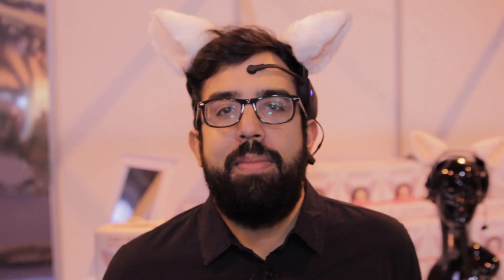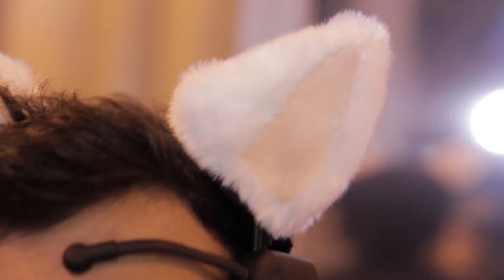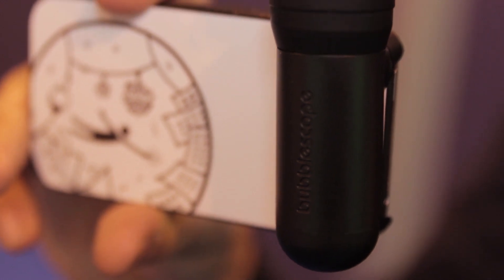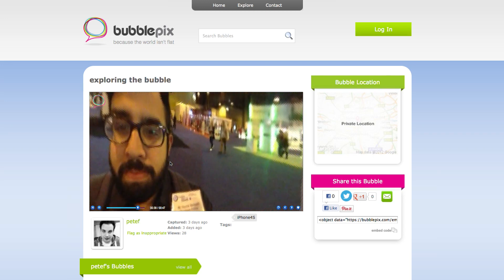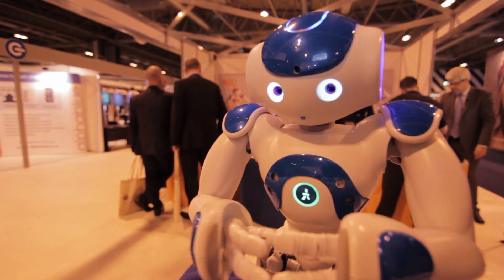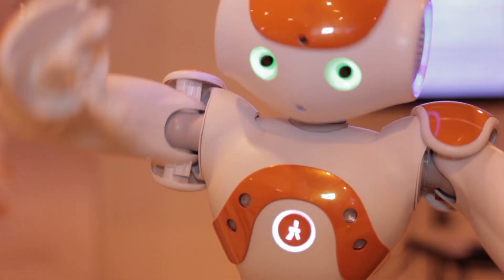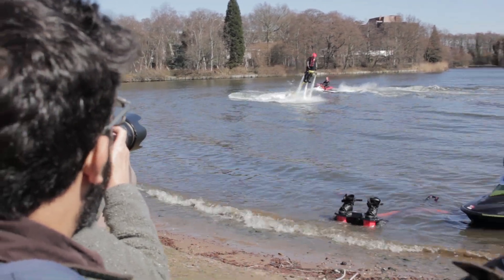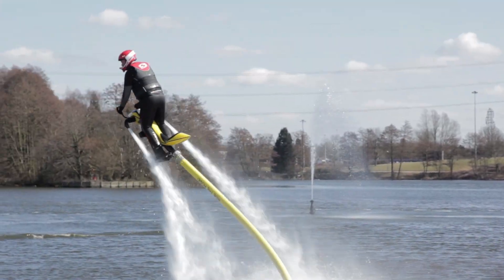Top 5 Gadgets at The Gadget Show Live 2013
Reviews Editor Daniel Bennett picks the best five bits of tech from the UK's largest technology show.